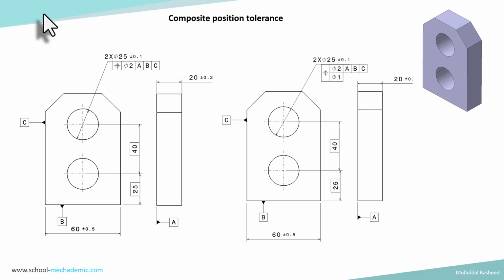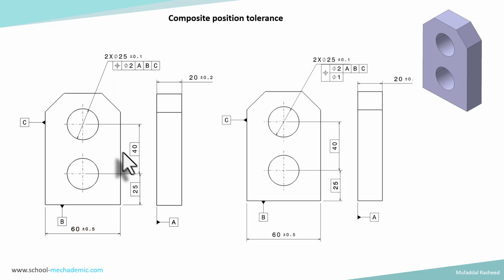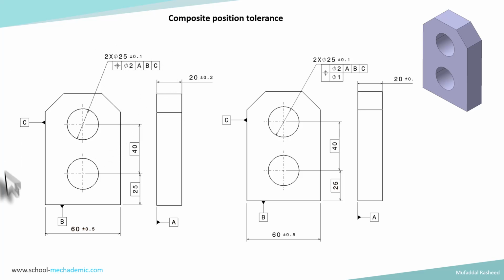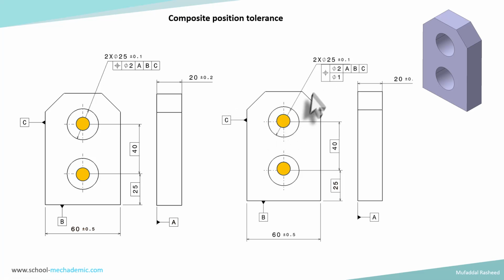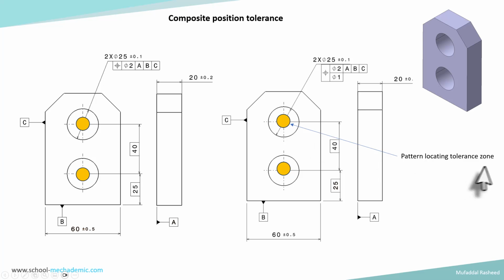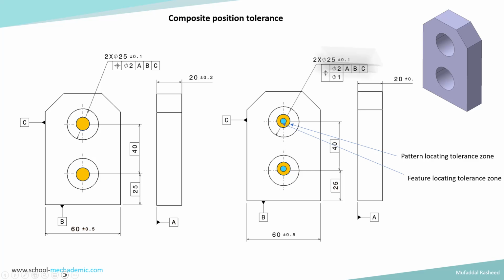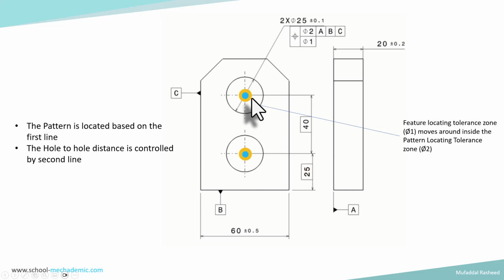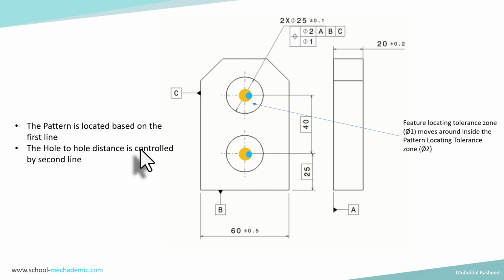Composite Position Tolerance in GD&T